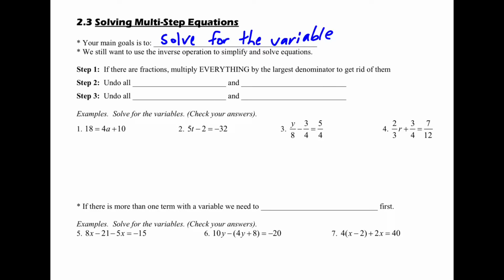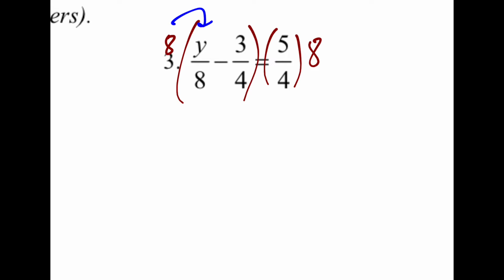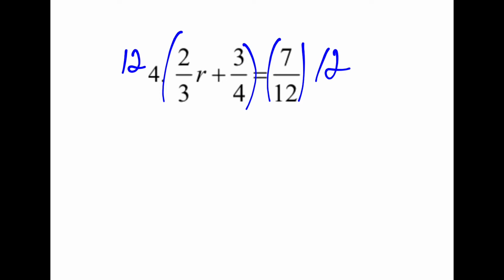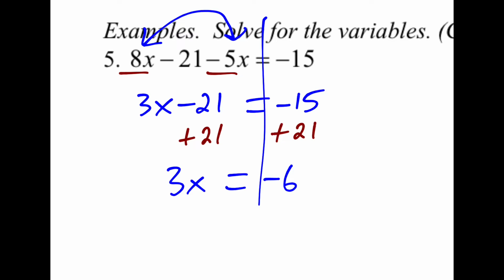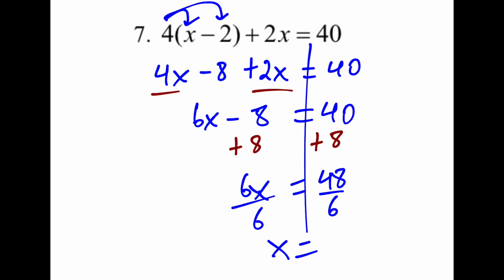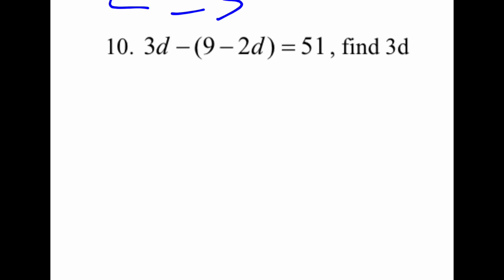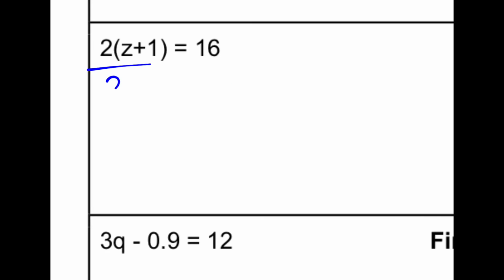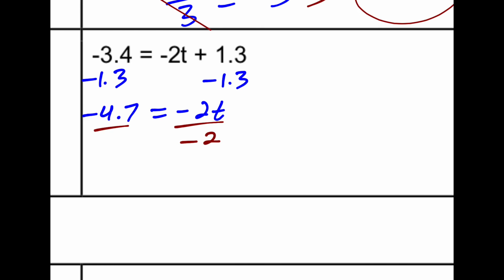Two Step Equations